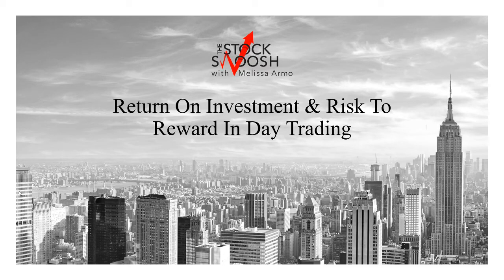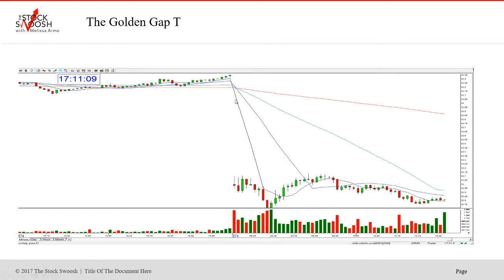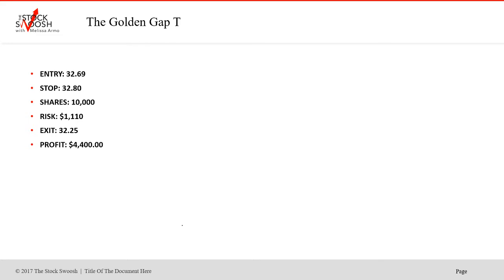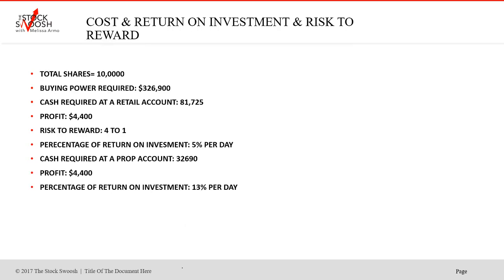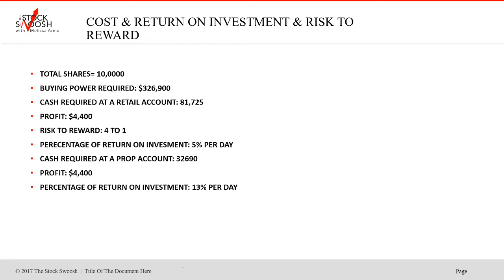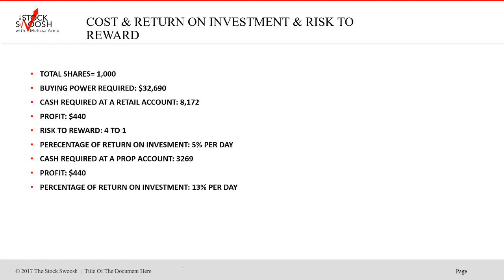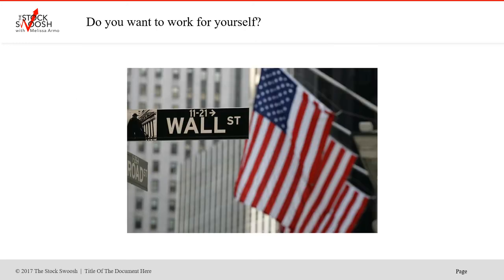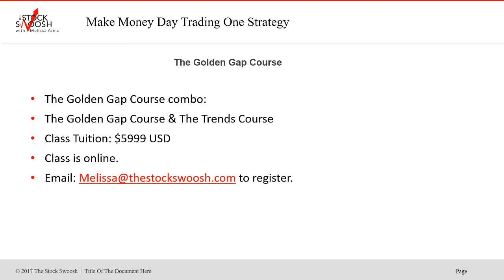Return On Investment & Risk To Reward In Day Trading